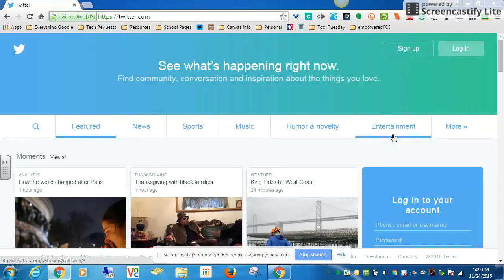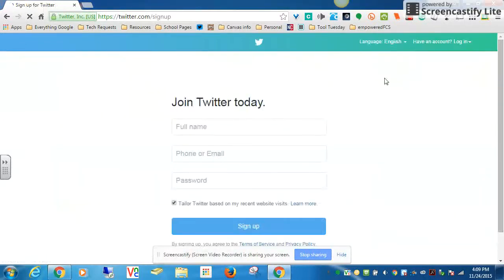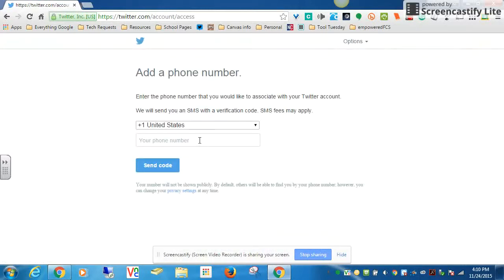Create A Twitter Account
for CDLI 2015